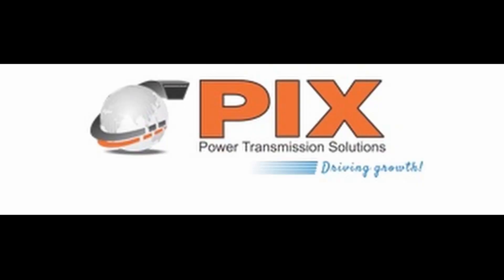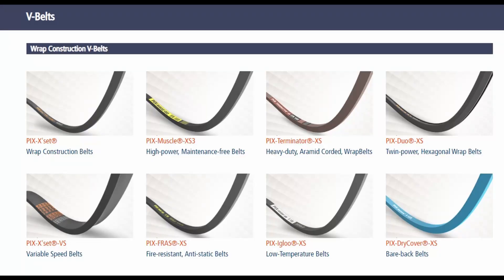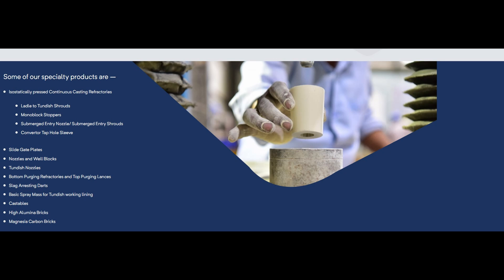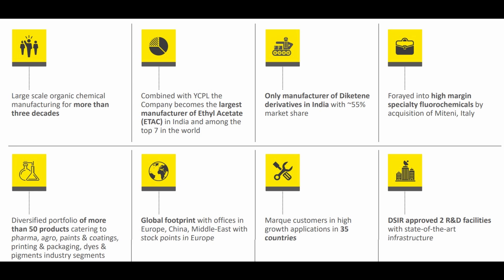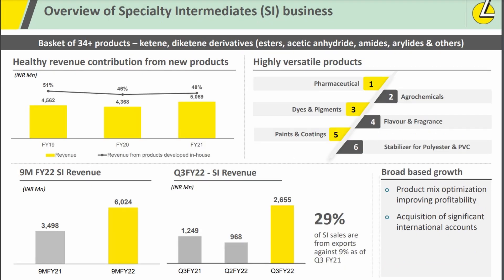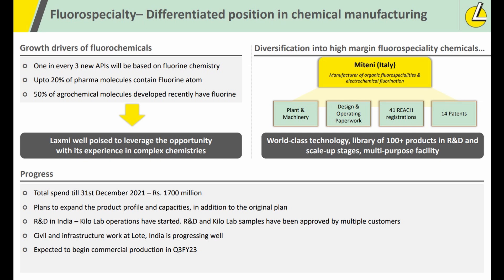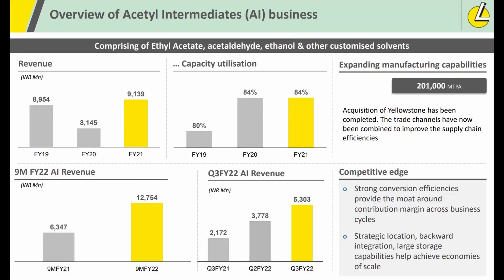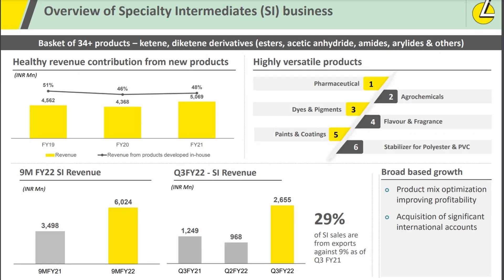Stocks to Watch | Niveshology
In this video we have discussed top stocks to watch. This video will help you invest in multibagger stocks